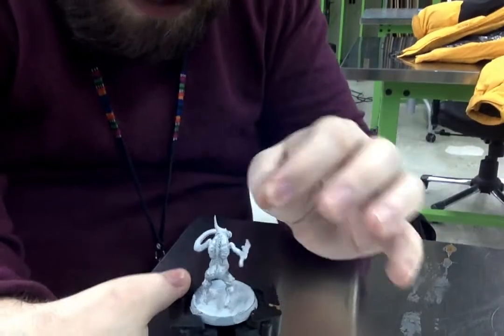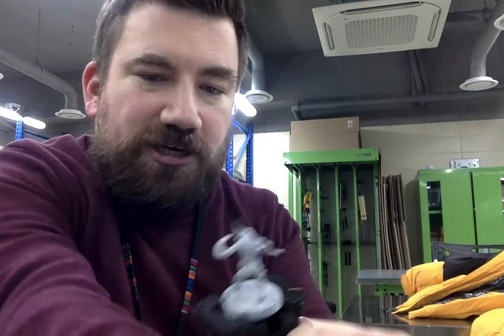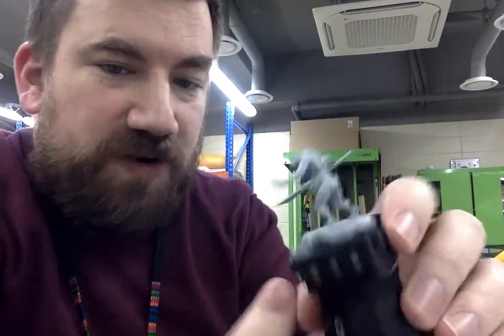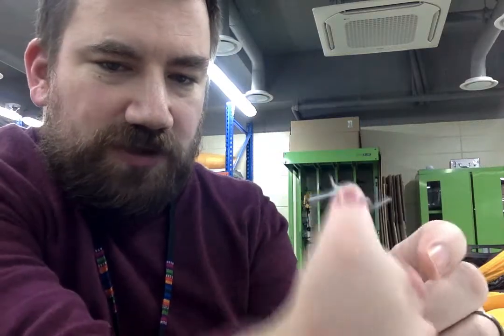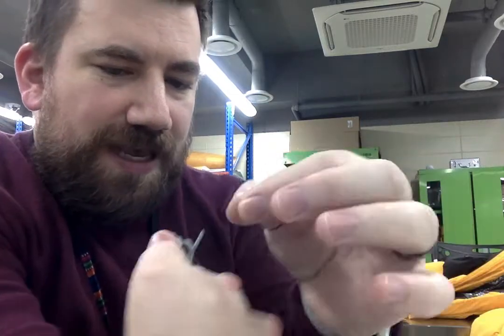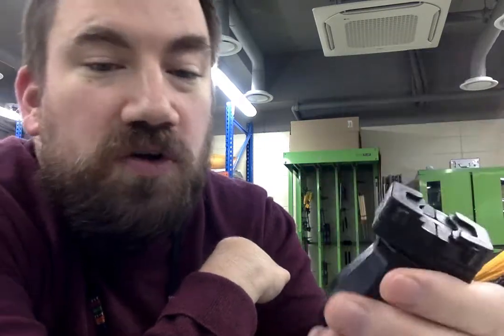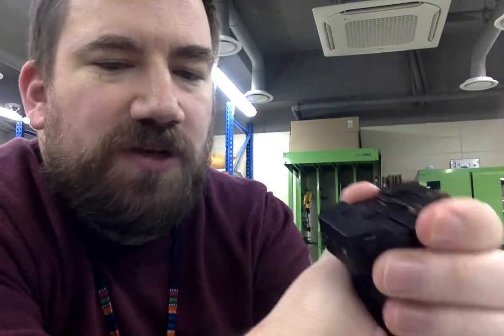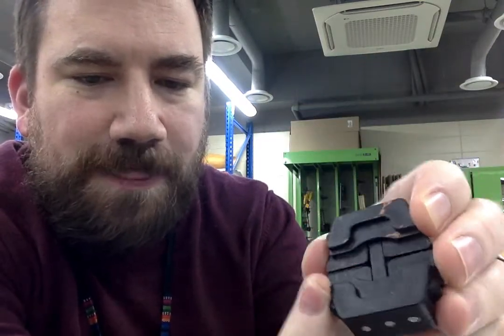Making Empathy: Challenge 1 A Painting Prosthesis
Welcome to Making Empathy, the website where we help students design, create and build things to make the world a better place.

The design and making process starts with empathy. Empathizing with problems, people and issues is difficult for some students. It's hard to find problems and subjects to design for. So I decided to create a website with a bunch of case studies, ideas, and projects.

This is the first challenge. Mr. Bycraft (me) needs a painting adapter to hold his minis while he paints them. Mr. Bycraft was born without a right hand and has trouble holding his miniatures while he paints them.

Can you design some thing to help him hold his miniatures? What questions might you ask him? What do you need to know to build and design something to help him? What other needs might he have? How can we better empathize with him to make sure our design works well?